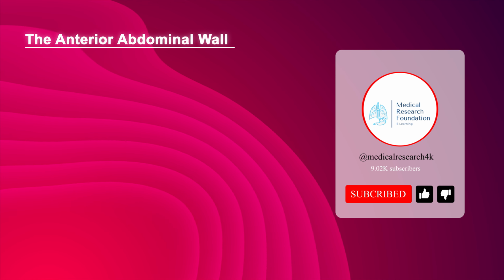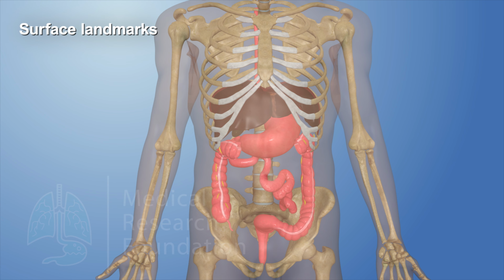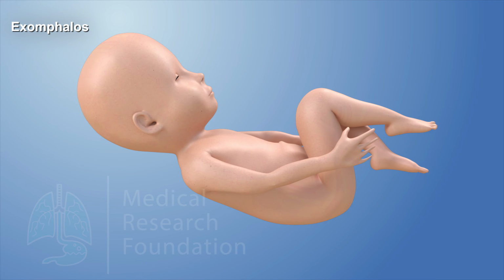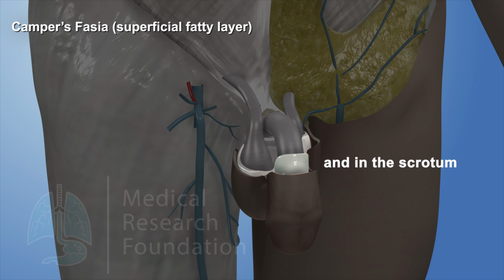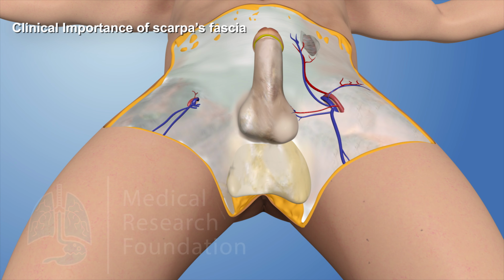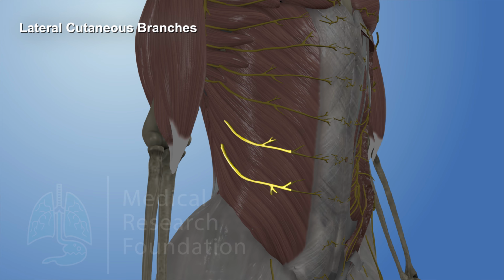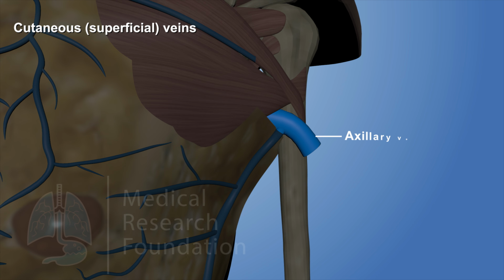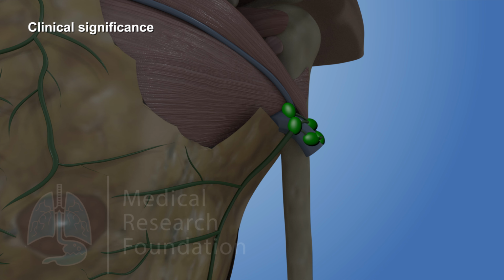Anterior Abdominal Wall Anatomy | Surface Landmarks, Fascia, Nerves & Clinical Correlation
📌 The Anterior Abdominal Wall | Anatomy, Surface Landmarks, Fascia, Nerves, Vessels & Clinical Correlations

In this video, we explain the anatomy of the anterior abdominal wall in detail. Learn about important surface and bony landmarks like the xiphoid process, costal margins, iliac crest, pubic symphysis, and umbilicus.

We also explore the layers of the abdominal wall, including Camper’s fascia and Scarpa’s fascia, their clinical relevance, and the nerves and blood vessels supplying the skin.

👩‍⚕️ Clinical points such as:

Caput medusae

Umbilical hernia

Exomphalos

Urethral rupture

Lymphatic drainage patterns
are covered with clear explanations to help both students and professionals.

Perfect for:
✅ MBBS and nursing students
✅ NEET PG / USMLE aspirants
✅ Clinicians refreshing surgical anatomy
✅ Medical educators and anatomy teachers

Welcome to Medical Research Foundation!

Your one-stop destination for mastering the medical curriculum! Whether you're a student navigating your MBBS studies, a healthcare professional expanding your knowledge, or an educator seeking innovative teaching tools, we’ve got you covered.

Our immersive 3D video content is designed to simplify the most challenging topics in the medical curriculum. From anatomy to clinical cases, our resources are crafted to help you excel with clarity and confidence.

What Awaits You:
Engaging Visuals: Stunning 3D animations that turn complex concepts into clear, memorable learning experiences.
Student-Centric Lessons: Perfect for those starting their journey or deepening their understanding.
Curriculum-Aligned Content: Comprehensive coverage of Pre, Para, and Clinical subjects to ensure you’re always on track.
Empowering Educators: Ready-to-use videos and materials to enhance classroom teaching.
Anytime, Anywhere Access: Learn at your own pace, whether online or offline.
Interactive Tools: Boost understanding and retention with quizzes, practice materials, and high-yield notes.
Achieve Your Goals Faster: Elevate your knowledge, ace your exams, and advance your career with ease.
At Medical Research Foundation, we’re reimagining how the medical curriculum is taught and learned, bringing clarity, engagement, and innovation to every lesson.